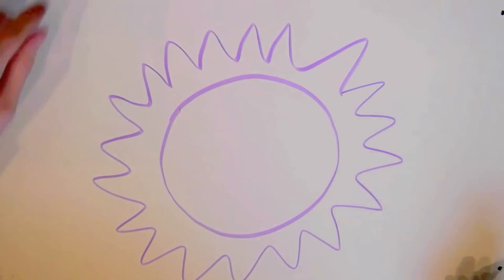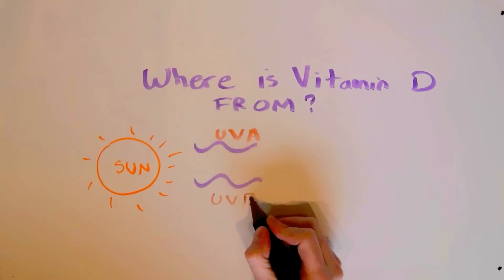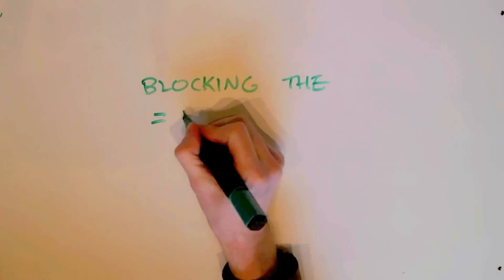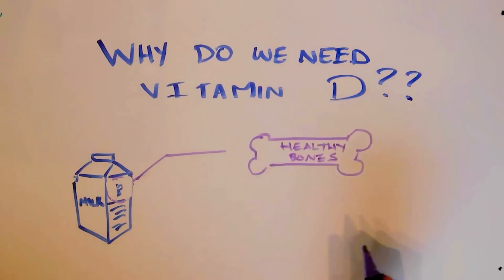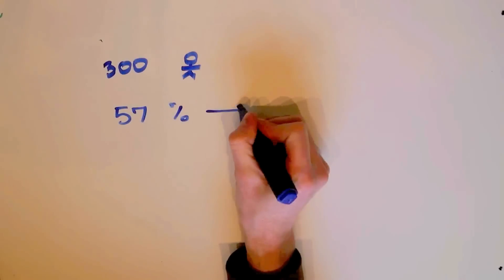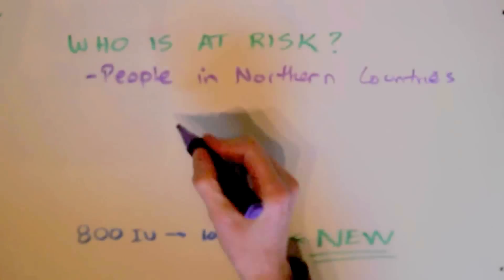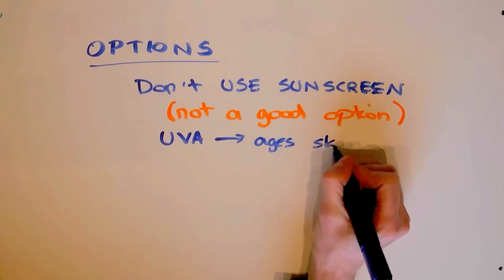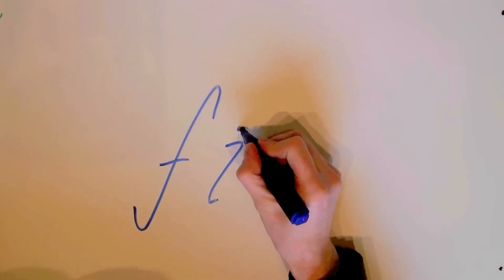Why Do You Need Vitamin D: The Sunshine Vitamin?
Why is Vitamin D called the "Sunshine Vitamin"? In this short video, we'll introduce to you where Vitamin D comes from, why we don't get enough of it, and what we can do about it. Find out more about the benefits of Vitamin D at our